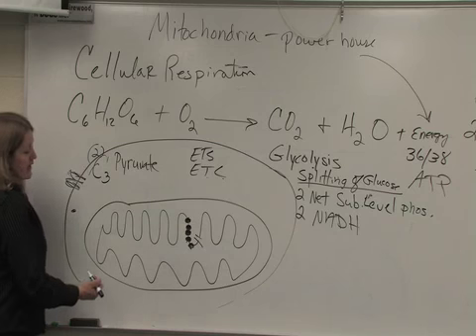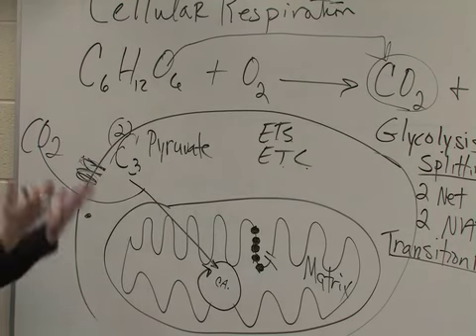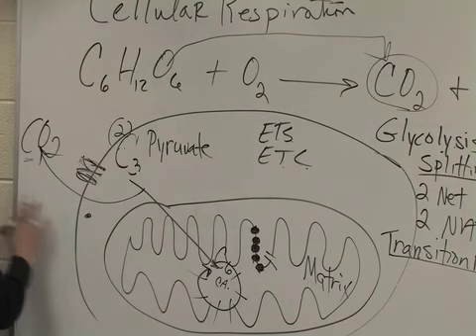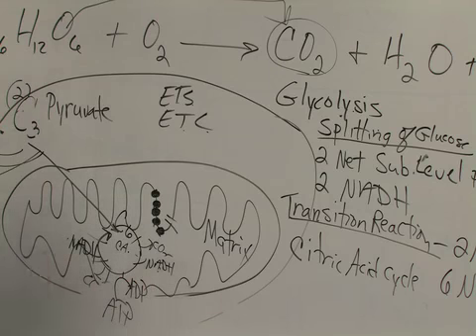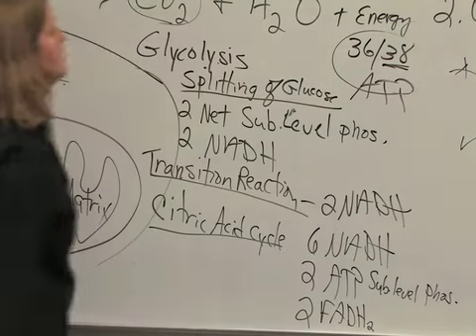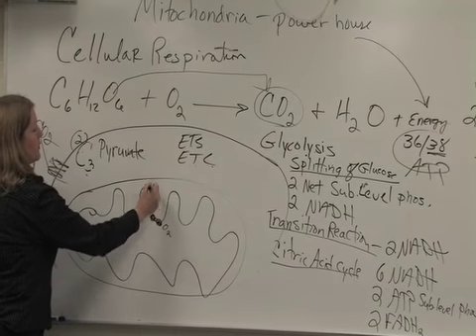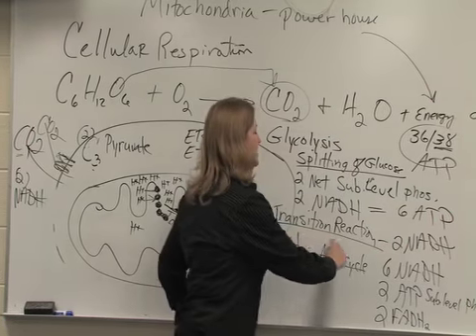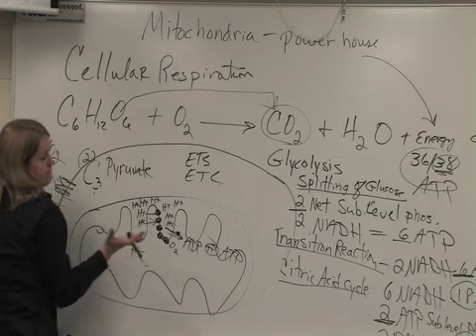Cellular Respiration Inside the Mitochondria.mov